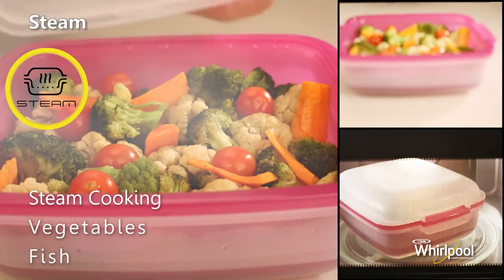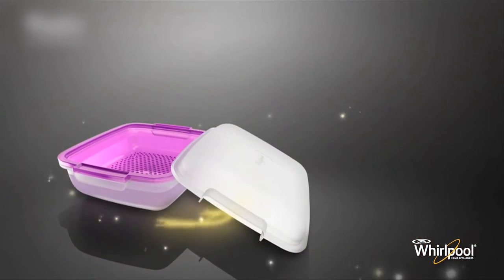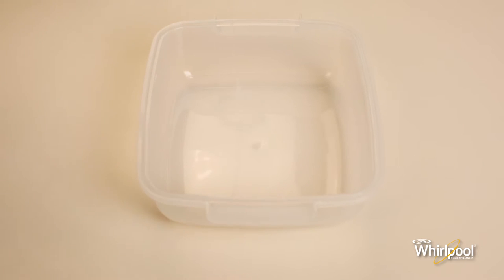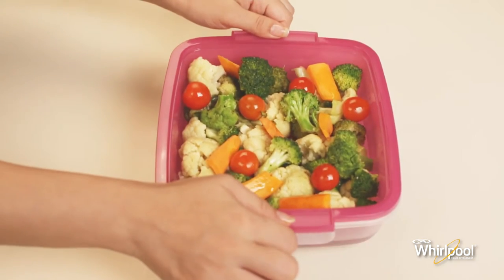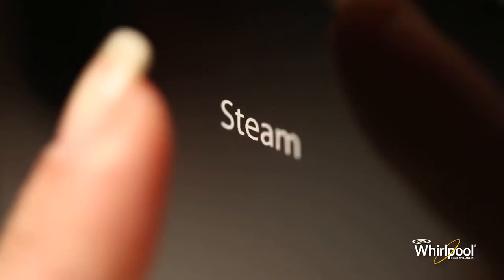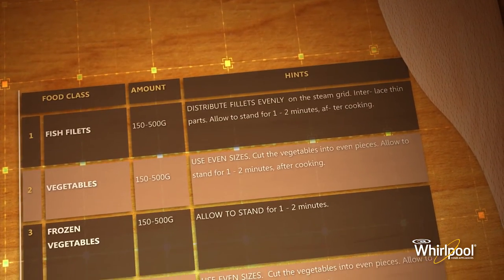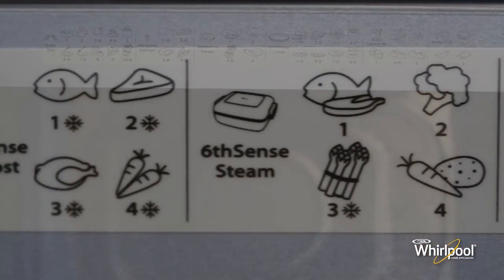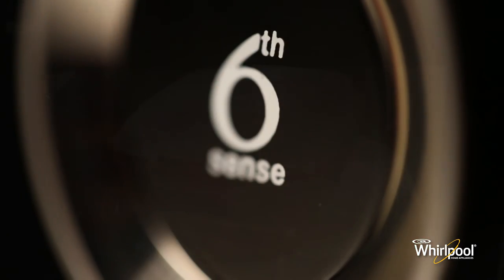Whirlpool Jet Cuisine Nutritech Microwave Mode - Steam